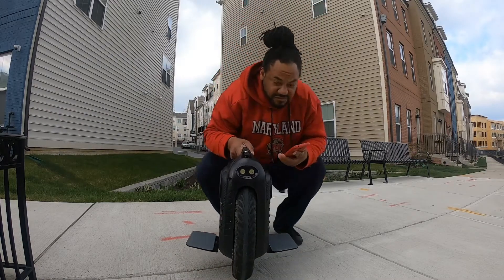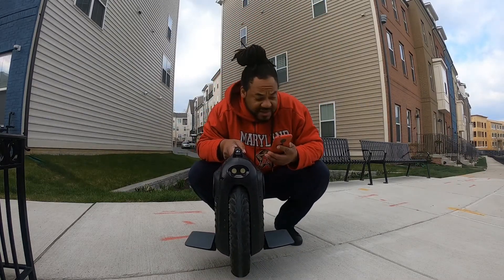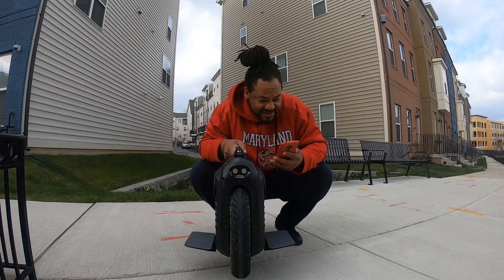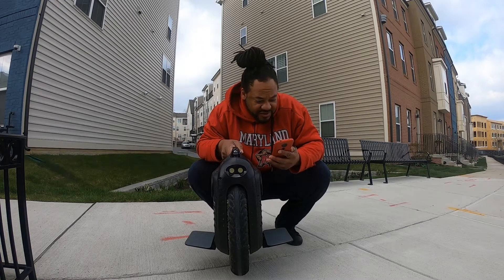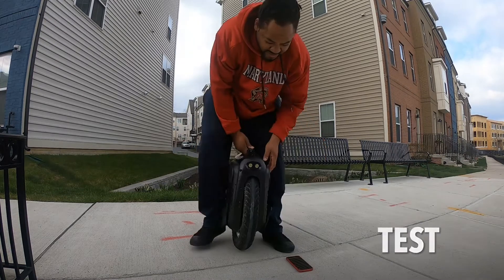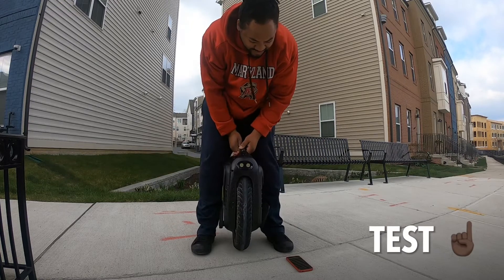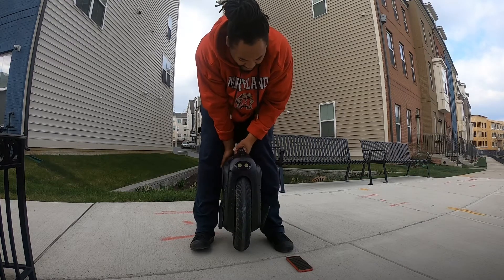PART ONE: GOTWAY MSP VS NIKOLA PLUS. WHICH WHEEL IS FASTER?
Unloaded spin test of the MSP and Nikola Plus to verify objective speed. Since they were tested at slightly different voltages a retest will be conducted is to verify and strengthen results